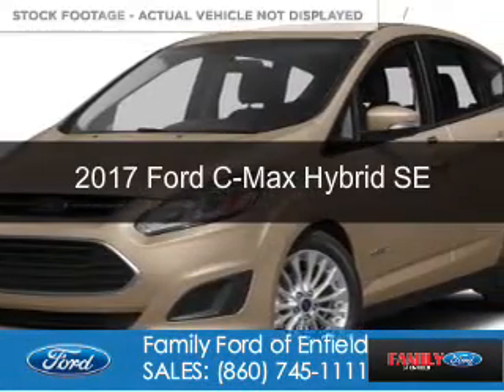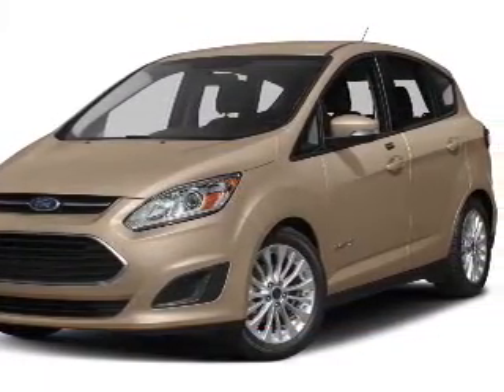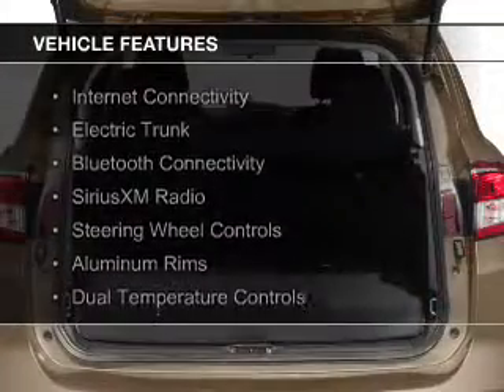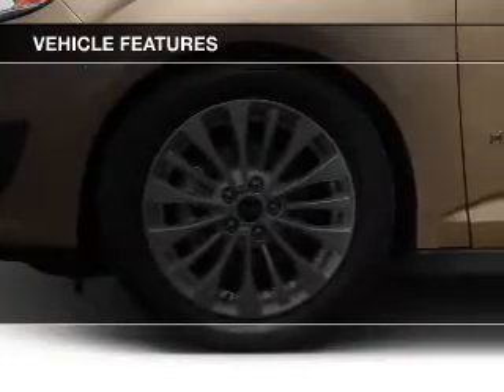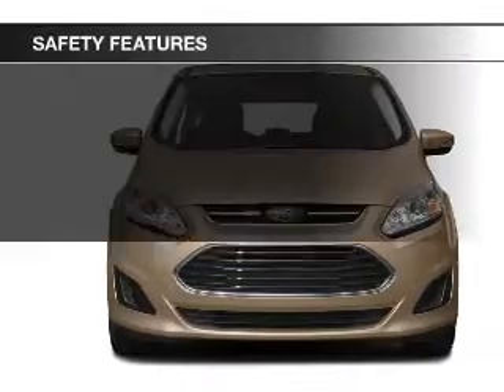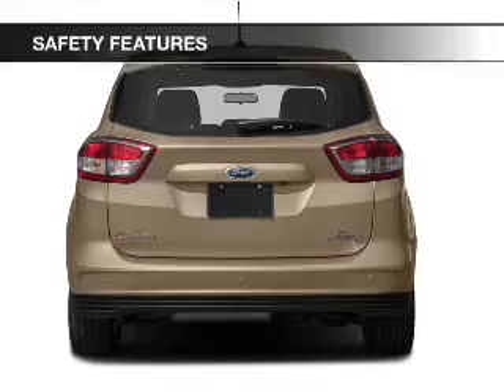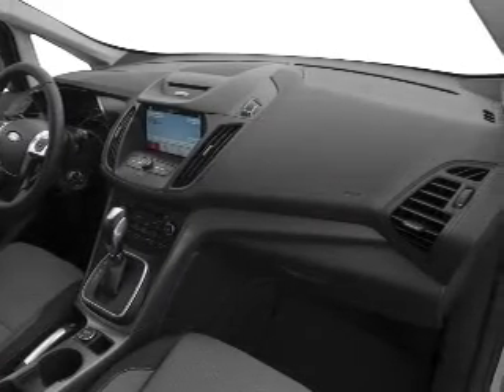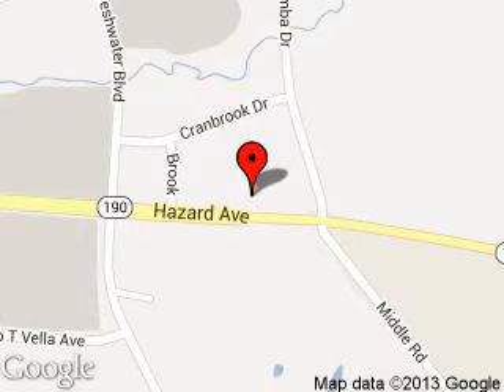2017 Ford C-Max Hybrid - Enfield CT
Phone:
Year: 2017
Make: Ford
Model: C-Max Hybrid
Trim: SE
Engine: 2.0 liter inline 4 cylinder 16 valve
Transmission: Automatic CVT
Color: White Gold Metallic
Mileage: 10
Address:
65 HAZARD AVE